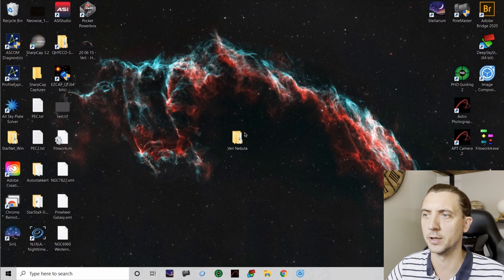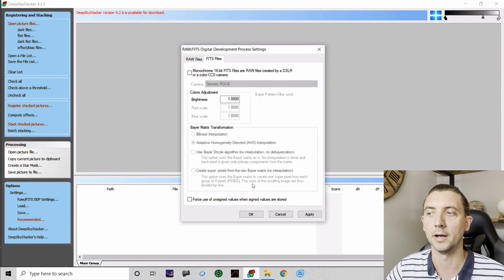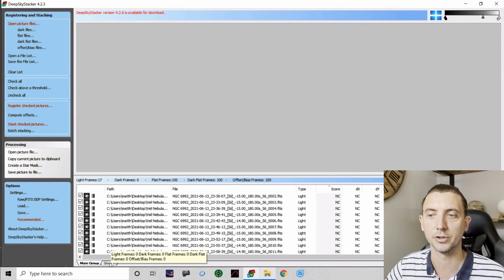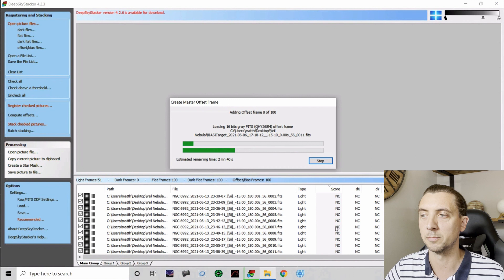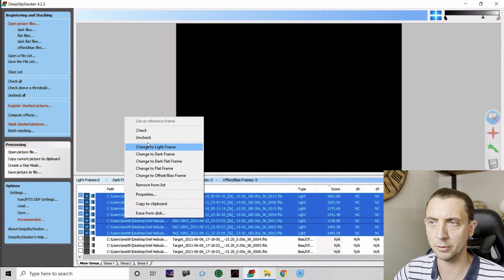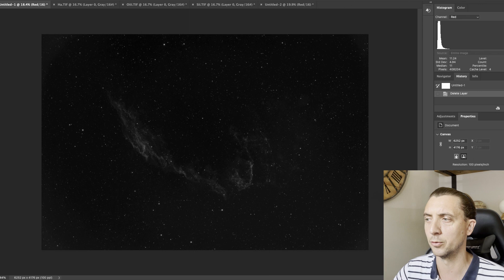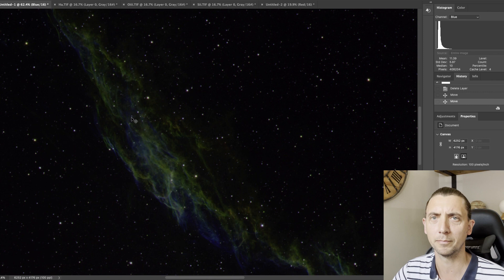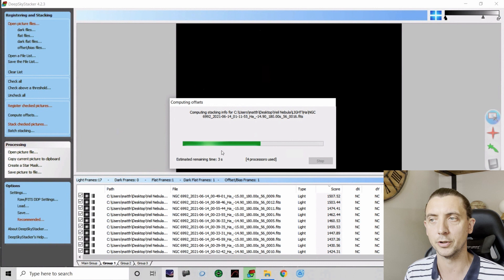How To Stack Monochrome RGB and SHO Images in DeepSkyStacker (DSS): Part 1 - DSS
Hey everyone, it's been a while! I've been using my QHY268M for a few months now and, early on, I was getting really frustrated when my images wouldn't line up after stacking.

Now I have the easy solution to that problem, and in this video I will share with you how I process my mono images in DSS.

This will work for RGB, SHO, HOO or any other combination your heart desires!

In the next video we will then bring these images into Photoshop and combine them into a colour image